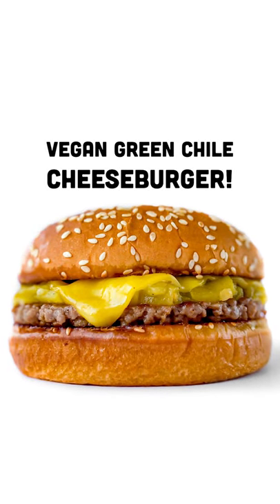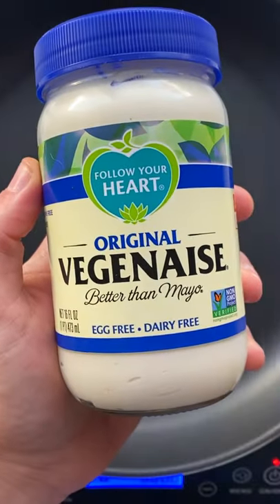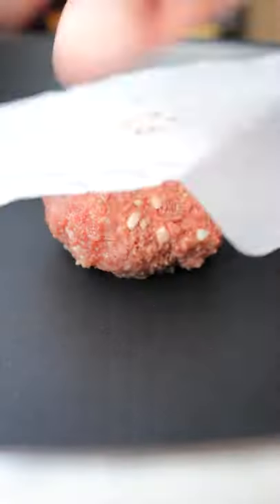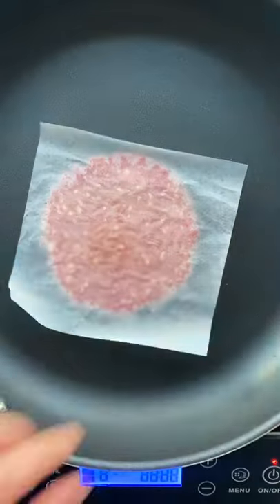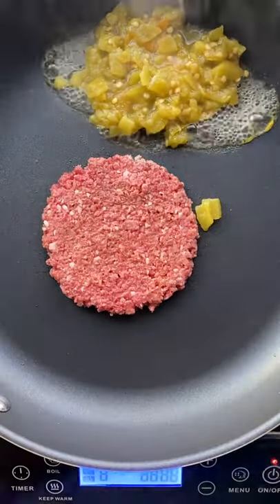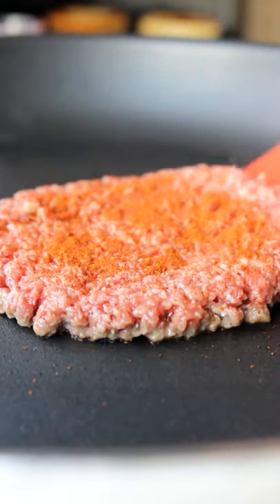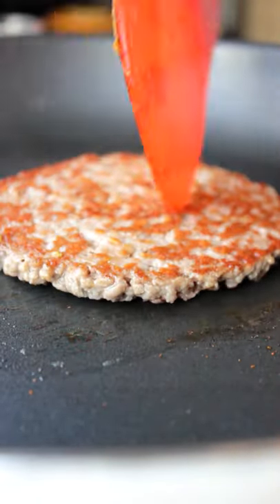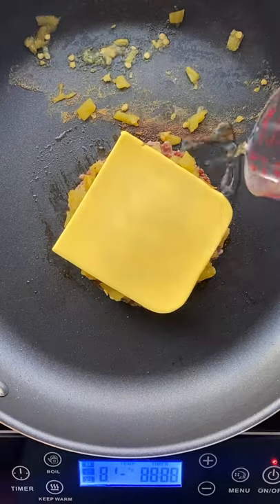VEGAN Green Chile Cheeseburger!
- Here's my quick and easy way to make a Vegan Green Chile Cheeseburger! I used Impossible meat, but use whatever plant-based meat you like. I also use Follow Your Heart Vegenaise and Violife Vegan Mature Cheddar Cheese. Then just some Hatch Chilies and Hatch Seasoning, so dang good!

My goal at THEE BURGER DUDE is to show vegans and non-vegans alike how easy it is to make delicious and decadent vegan meals. I used to eat a lot of meat and dairy before going vegan, so this channel is aimed at people like myself before making the switch. Additionally, I totally welcome any vegans who might be missing one of their favorite fast food or comfort food meals as well, come on in! I want to show that you can still have burgers, mac n' cheese, fried chick’n and any other kind of comfort food, and that it’s possible with plant-based ingredients.